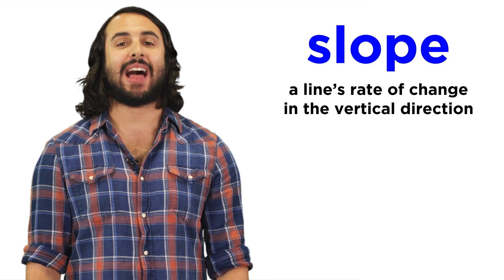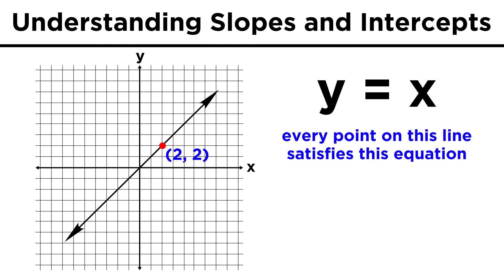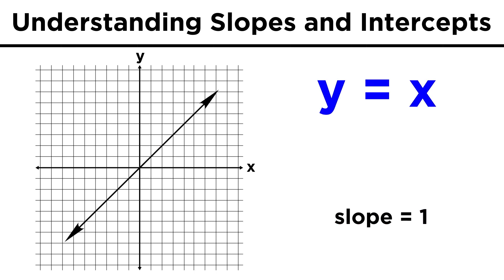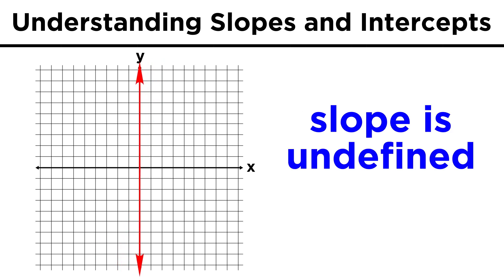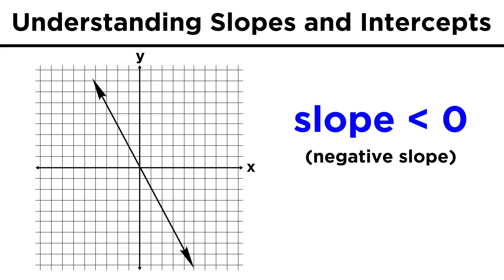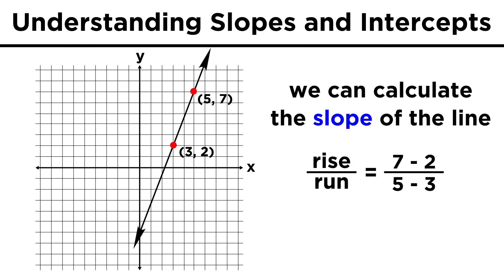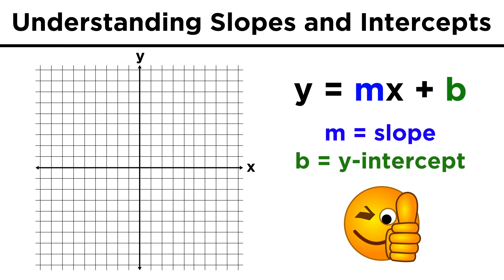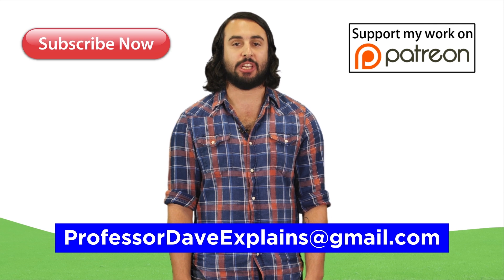Graphing Lines in Algebra: Understanding Slopes and Y-Intercepts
Now that we are familiar with the coordinate plane, it's time to learn more about lines, as these are the simplest things to graph. Lines have slopes, and they usually have intercepts, so lets learn what these words mean!